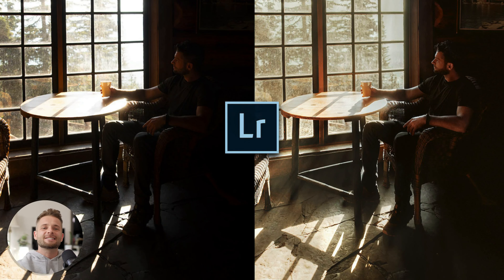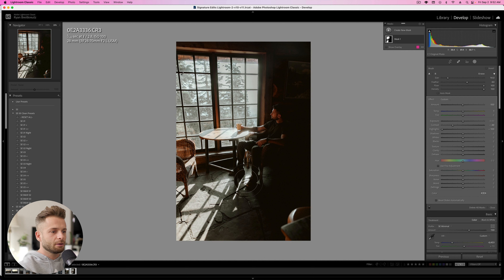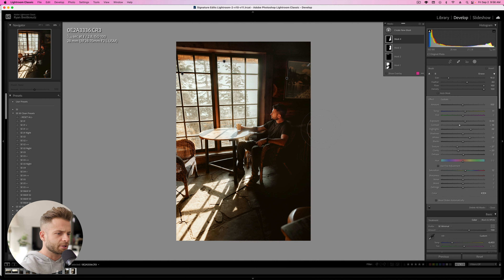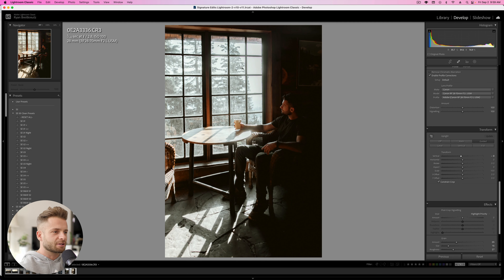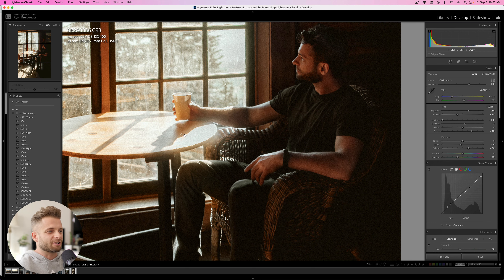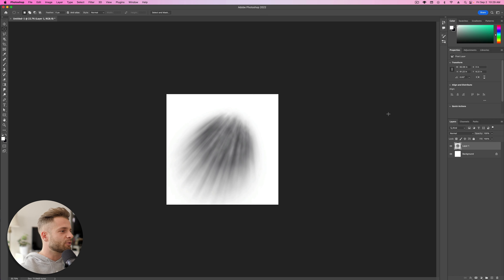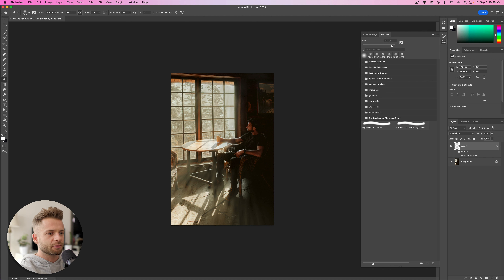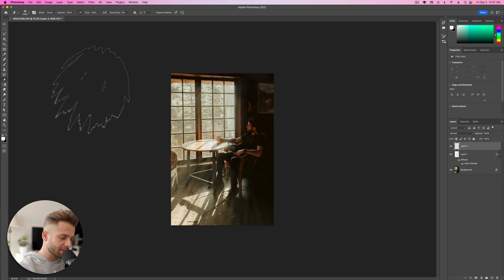Add Light Rays To Your Photos In Photoshop (SUPER EASY)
Add Realistic Light Rays To Your Photos In Photoshop
Learn how to add flares & light rays to your photos in photoshop in this beginner video tutorial!

Add Light Rays To Your Images Inside Of This Lightroom + Photoshop Tutorial

💻 **COMPUTER/EDITING**
* 16-inch MacBook M1 Pro + 16GB RAM 🍏
* 27-inch Apple Display 🖥️

**🎤 AUDIO**
* 1/8 inch extension to plug mic into camera 🔌